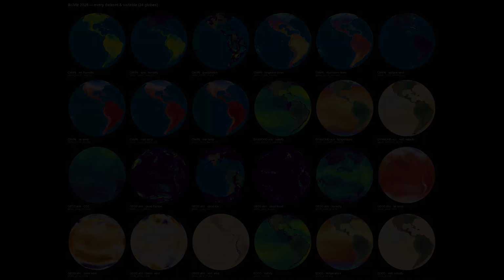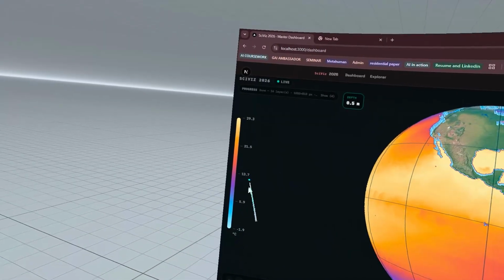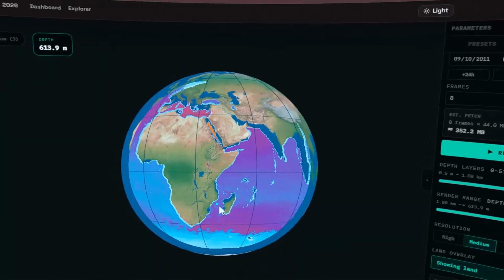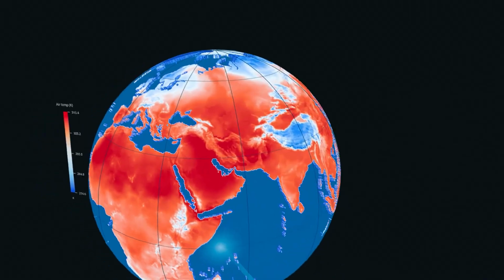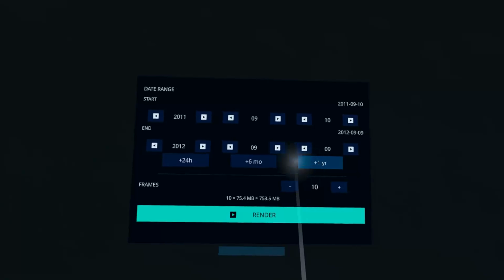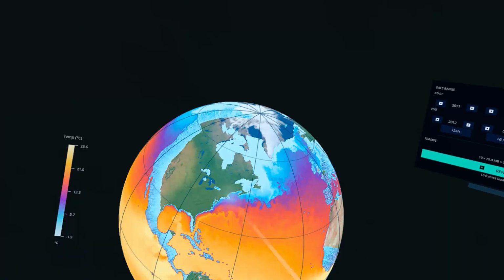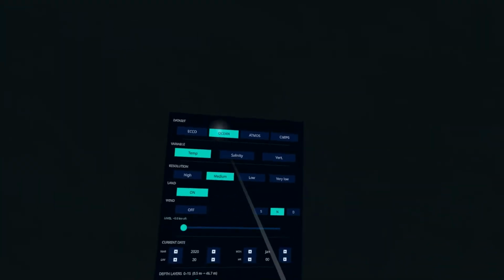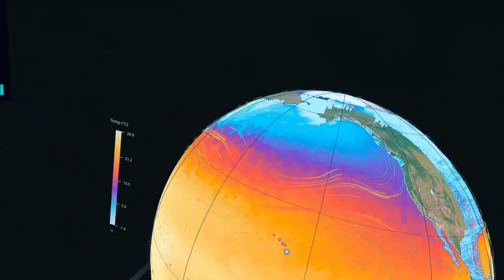ARGUS: A Live Globe for Petabyte-Scale Climate Data Streaming in Browser and VR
ARGUS is an interactive visualization system that streams NASA's petabyte-scale climate datasets onto a live, GPU-rendered globe — right in your browser, and in VR through a Meta Quest or Apple Vision Pro. Built for the IEEE SciVis Contest 2026, ARGUS proves that data at planetary scale doesn't have to feel heavy: nothing is ever downloaded in full, every view streams exactly the slice it needs, and the interface reports the byte cost of every frame as it arrives.

One globe serves four massive dataset families:

ECCO LLC4320 — 2-km resolution global ocean
DYAMOND LLC2160 — high-res ocean simulation
DYAMOND GEOS — 7-km atmosphere, assembled from six cubed-sphere faces
NEX GDDP CMIP6 — climate projections under 4 emissions scenarios through 2100

ARGUS streams data on demand from the National Science Data Fabric (NSDF) via OpenVisus, so a full-globe view costs roughly 13 MB instead of terabytes. A FastAPI backend and Next.js/three.js frontend render everything as a point-based WebGL globe, while Tucker HOSVD and Dynamic Mode Decomposition (DMD) compress climate fields 40–75x into kilobyte-scale factors — enabling instant client-side reconstruction and powering the analysis views behind all four contest tasks.

Team: Hernan D. Santos, Tiansu Chen, Sina Alidoust Salimi, Amir Hossein Khazaei, Bilal Zahid Hussain, Maitreya Cherukupalli, Thang Nguyen Ha, Jaison Kurian, Wai Tong, Jian Tao
Institution: Texas A&M University

Data source: NASA NSDF / OpenVisus
Contest: IEEE VGTC SciVis Contest 2026